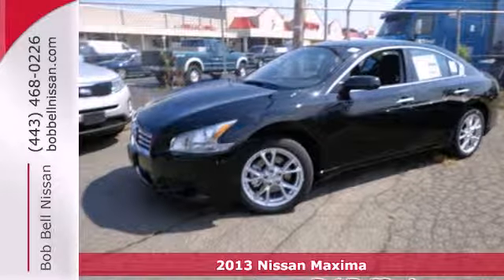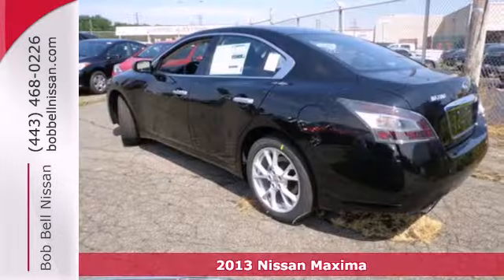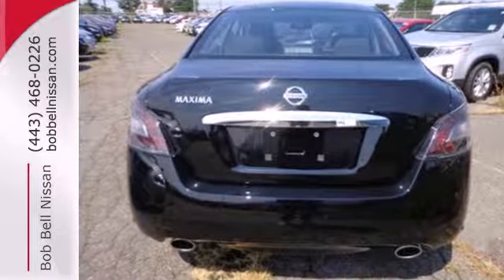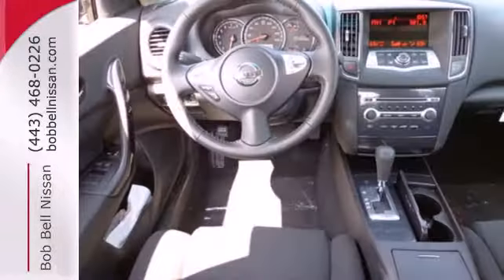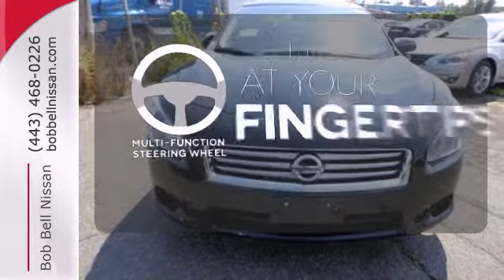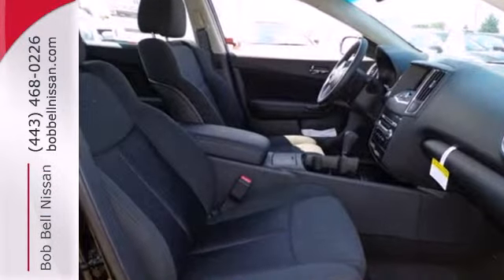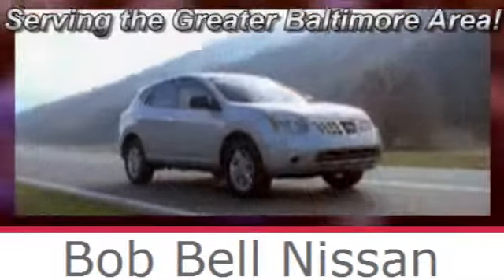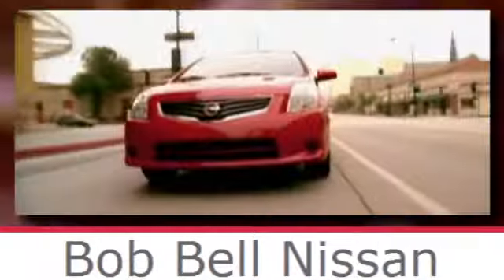2013 Nissan Maxima Baltimore MD Dundalk, MD N50971 - SOLD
Year: 2013
Make: Nissan
Model: Maxima
Trim: 3.5 S
Engine: 3.5L V6
Transmission: Continuously Variable (CVT)
Color: Super Black
Interior: Gray
Stock #: N50971
It has tons of optional equipment such as: Carpeted Floor Mats/Trunk Mat (5-Piece Set) Splash Guards...

7900 Eastern Ave.

Address:
7900 Eastern Ave